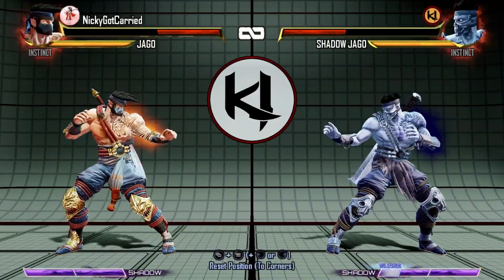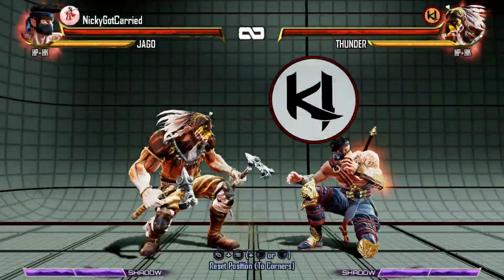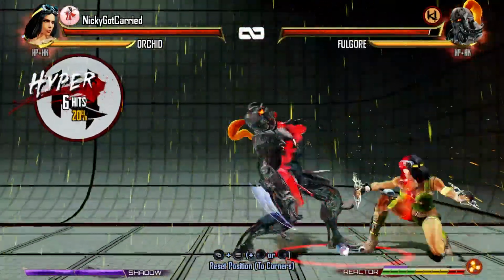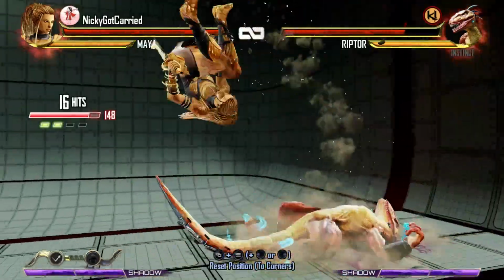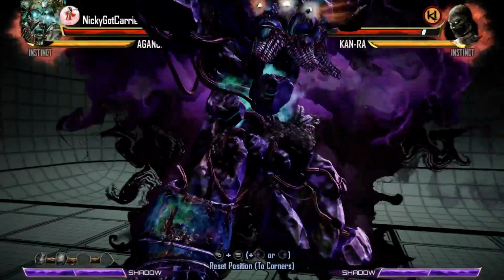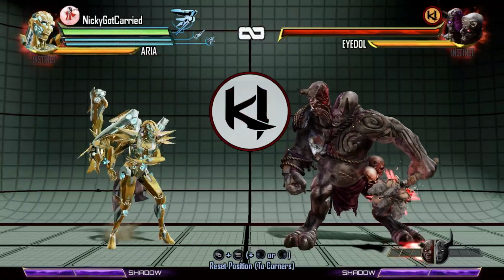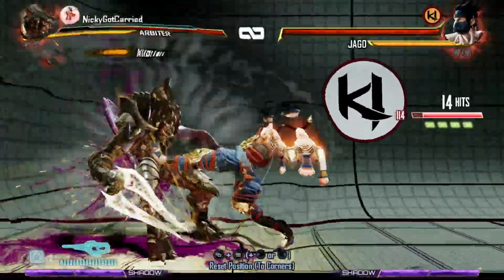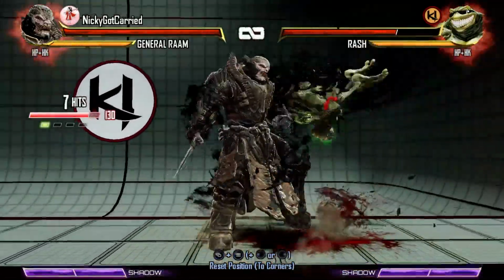1 TIP for EVERY CHARACTER in Killer Instinct (ez wins)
Want to stay in the loop? Follow my other social media accounts below!

0:00 intro
0:28 Jago
1:06 Sabrewulf
1:42 Glacius
2:35 Thunder
3:12 Shadow Jago
4:00 Sadira
4:48 Orchid
5:23 Spinal
6:00 Fulgore
6:45 TJ Combo
7:34 Maya
8:24 Kan-Ra
9:12 Riptor
9:47 Omen
10:26 Aganos
11:18 Hisako
12:03 Cinder
12:53 ARIA
13:31 Kim Wu
14:10 Tusk
14:50 Arbiter
15:29 Rash
16:03 Mira
16:46 Gargos
17:28 General RAAM
18:12 Eyedol
19:06 Kilgore
19:40 Shin Hisako
20:20 Eagle